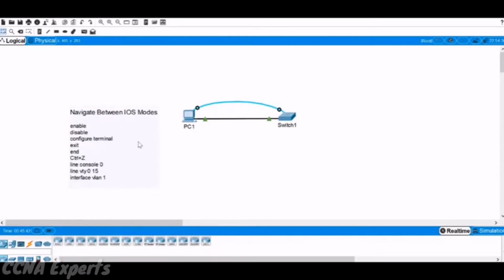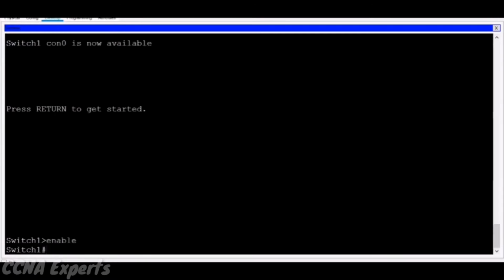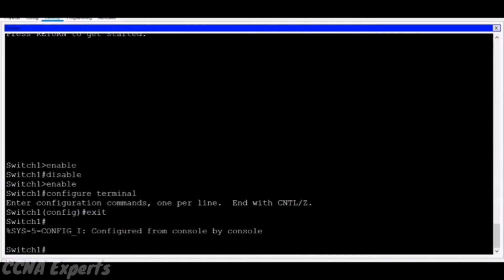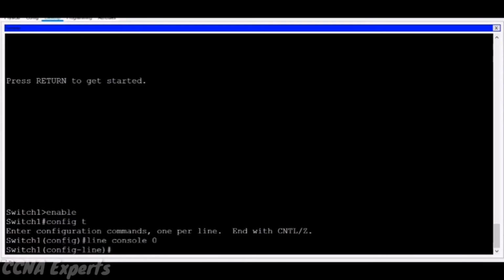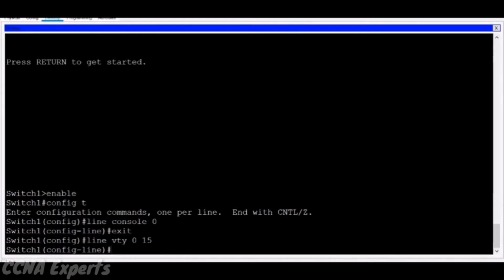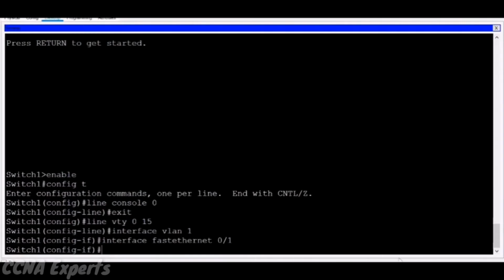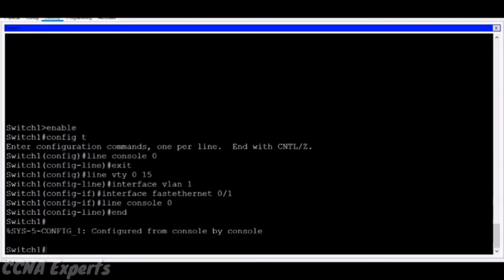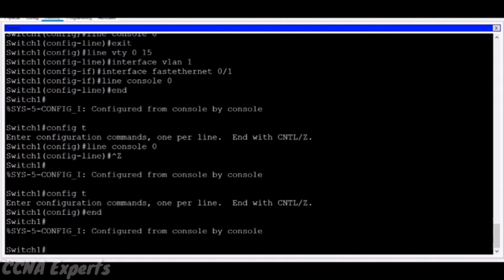Video Navigate Between IOS Modes[CCNA Experts]✔️